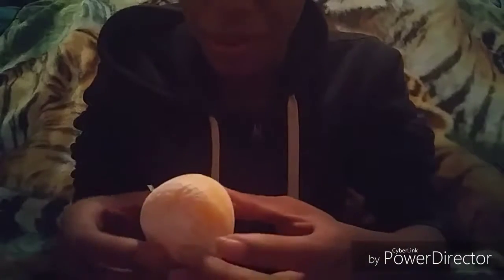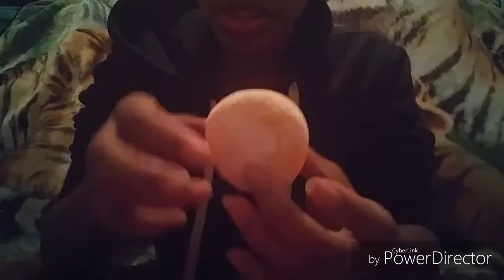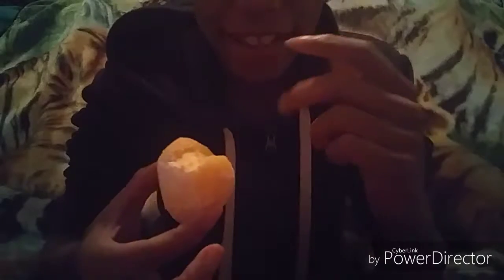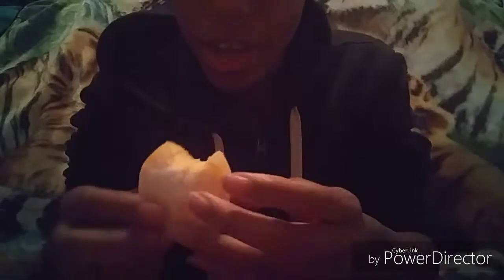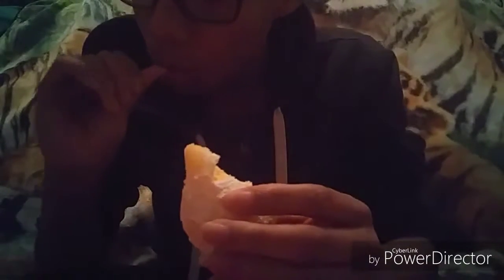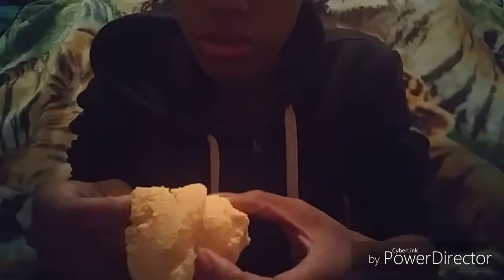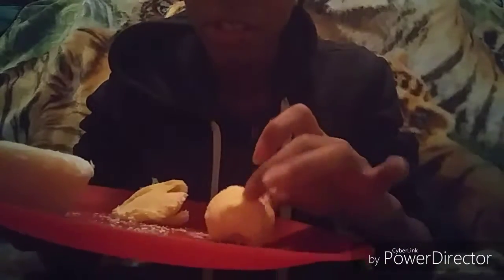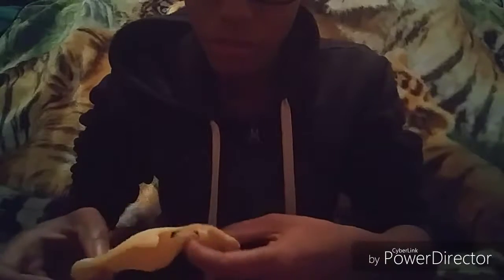Trying sweet mango mochi ice cream